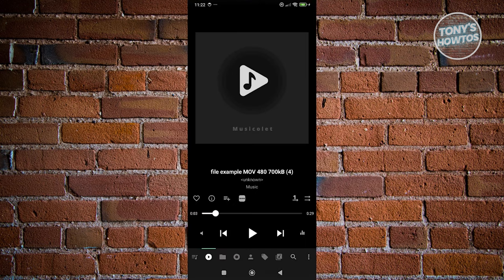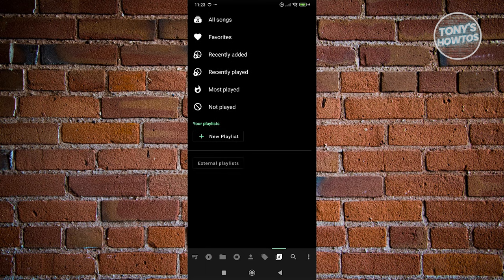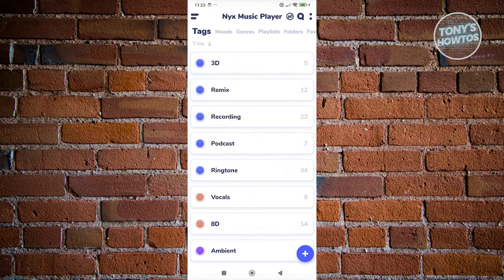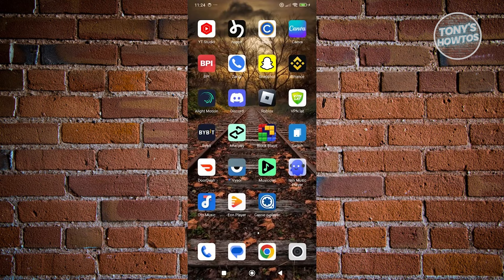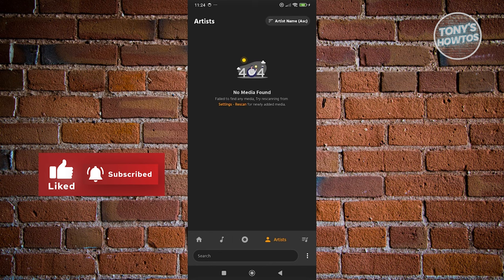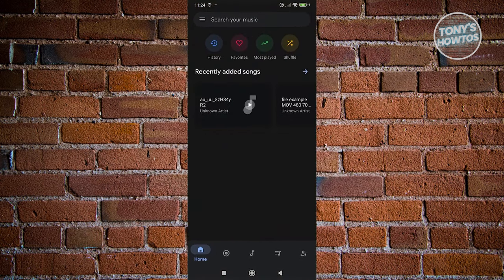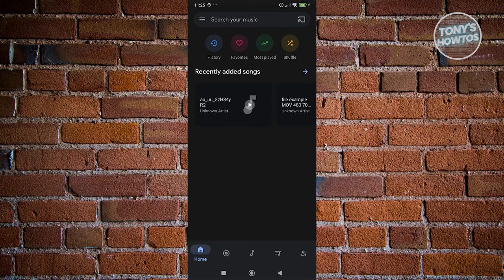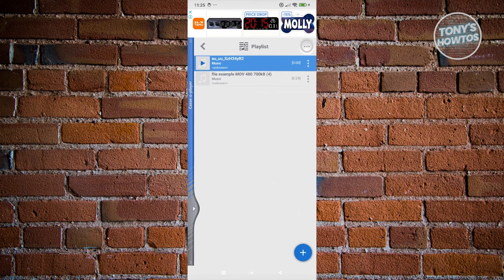Top 5 Best Free Offline Music Player Apps for Android (2024)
In this video, I show you Top 5 Best Free Offline Music Player Apps for Android in 2024. The quick and easy tutorial which offline music player is best for android. Do you want to know step by step how to play music offline on android phone in 2024? Yes? Great!